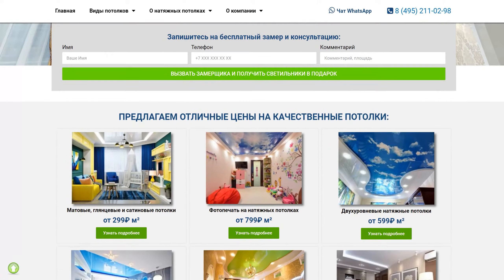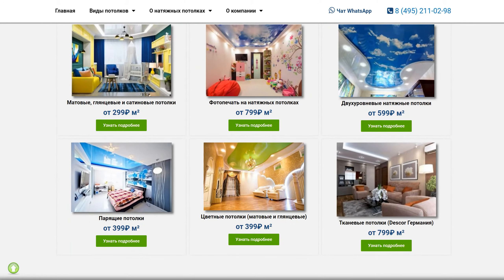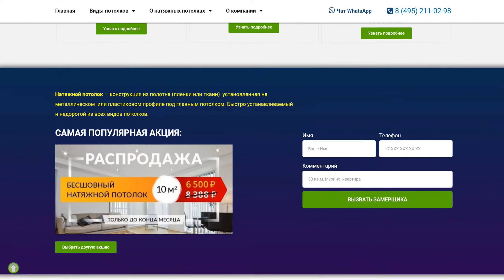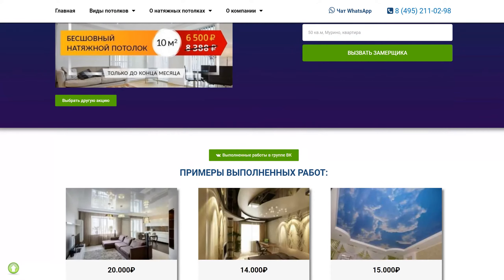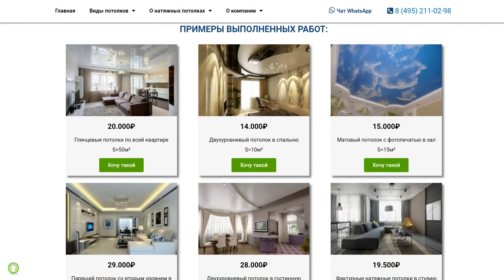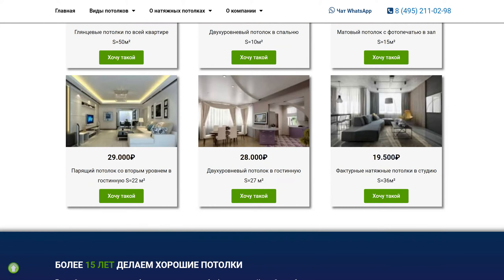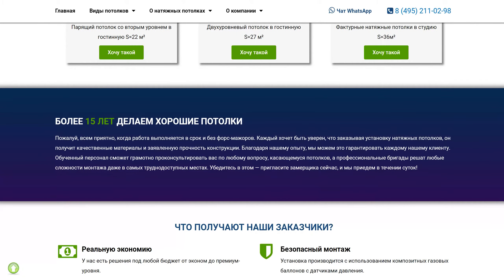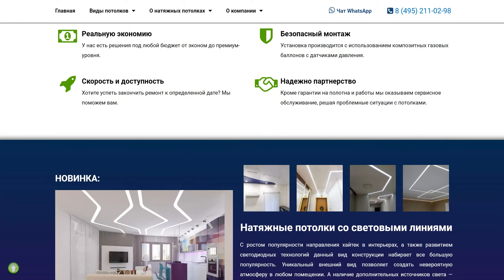Натяжные потолки в Коломне. Цены с установкой